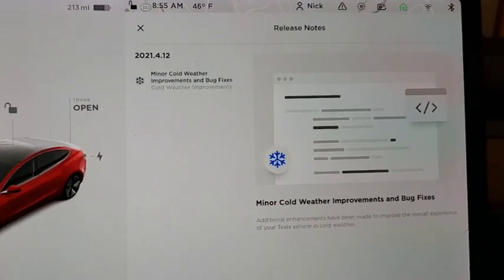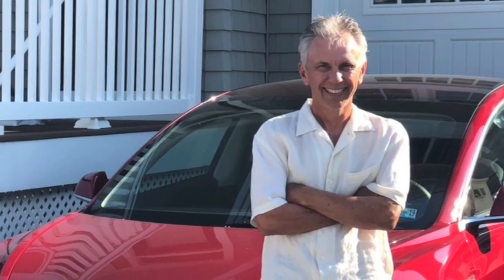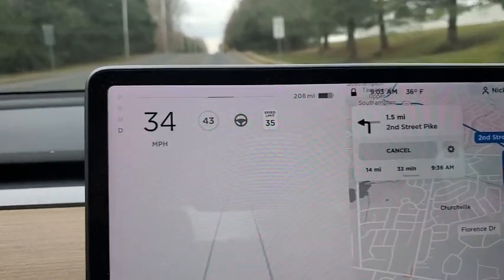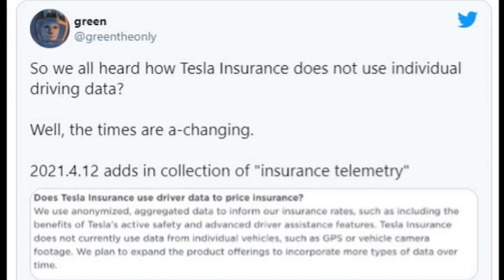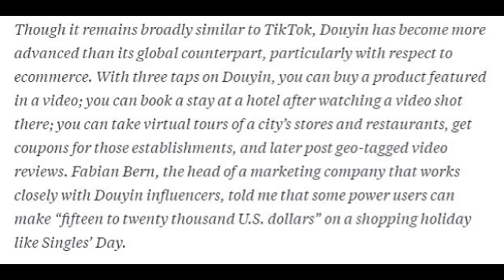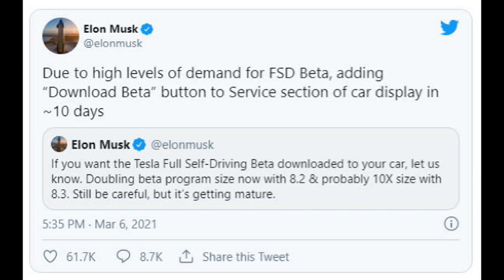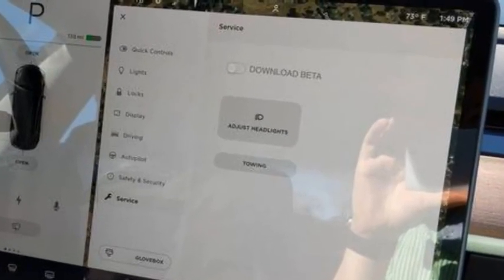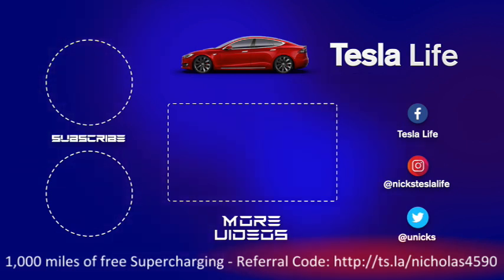2021.4.12 Tesla Software Update - FSD Beta Download Button??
Tesla releases 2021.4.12 and it says it only includes cold weather improvements. It doesn't seem to include the FSD Beta download button. tesla, teslamodel3 @elonmusk